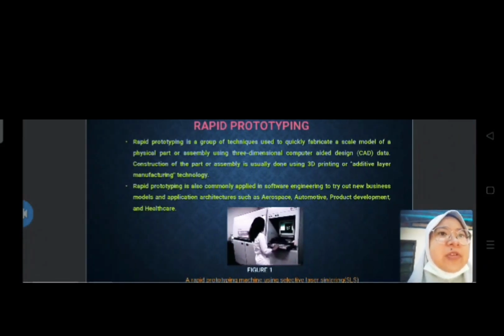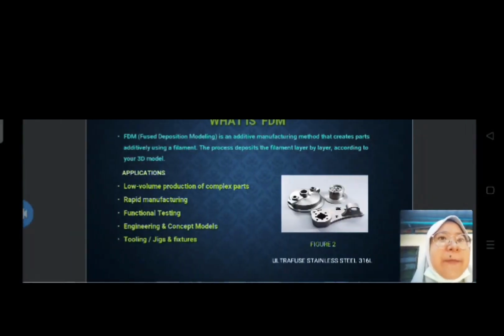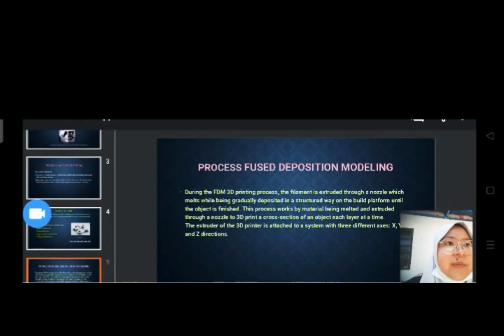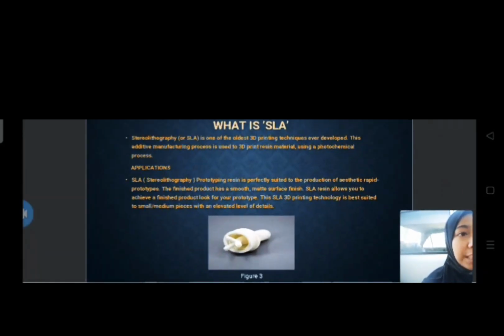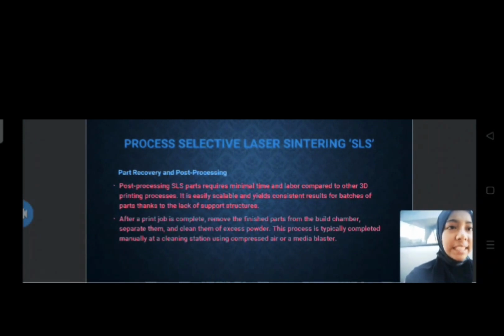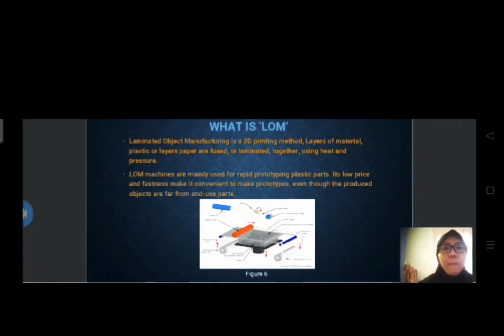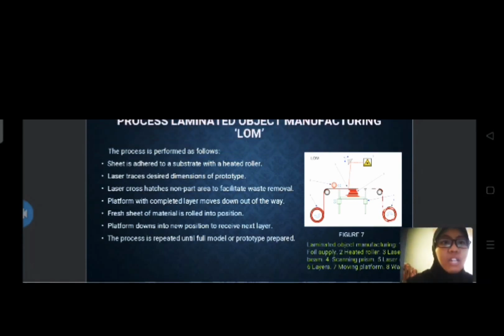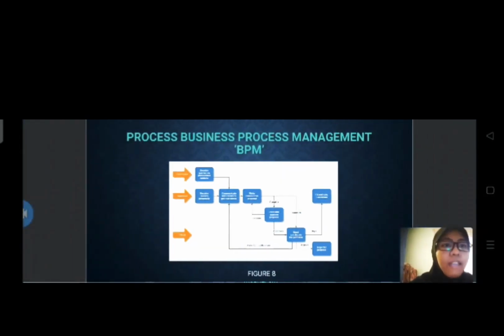Rapid Prototyping (Group 2) KKTMBP